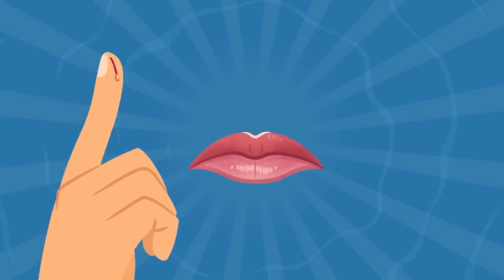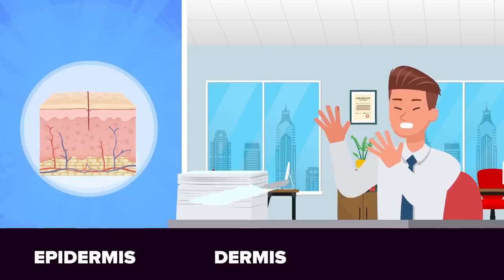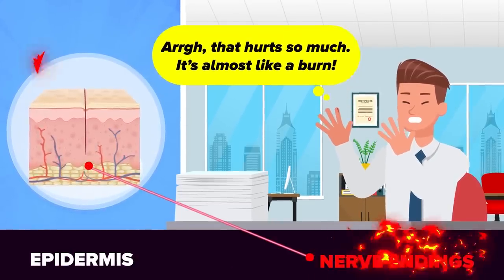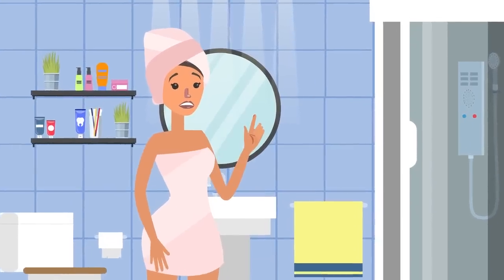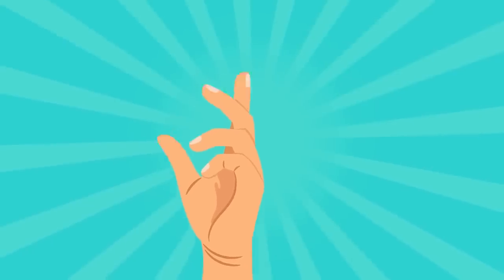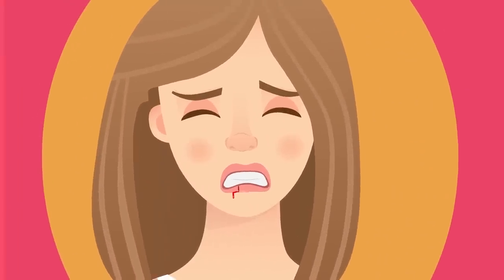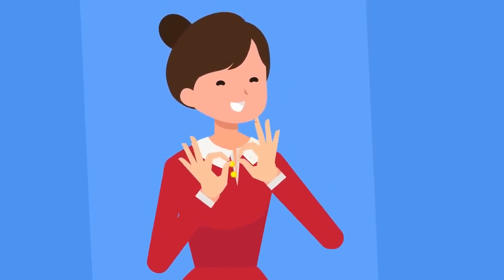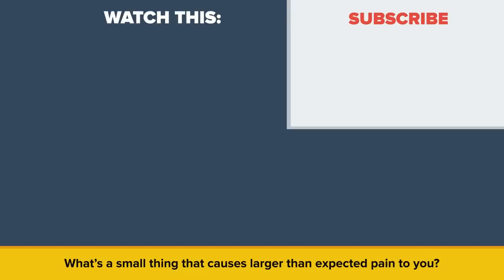Why Do Paper Cuts Hurt So Much?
you know when you get a paper cut and you say, why does this hurt so much more than anything else.

You know the dreaded moment when you feel that familiar but nevertheless shocking surge of pain on your finger. You were just trying to mail a letter to your Great-Aunt Celia to thank her for the hand knitted mittens she sent you for Christmas, and then it happens. Your fingertip is searing in pain; it feels like a knife just sliced through your top few layers of skin. so why does it hurt so bad? Let’s delve into that on this episode of The Infographics Show, Why Do Paper Cuts Hurt So Bad?

The dreadful paper cut is just a fun little thing we humans unintentionally do to ourselves to keep us on our toes. You thought you had good hand-eye coordination? Well, think again. One reason why these annoying little cuts hurt so badly is because they usually happen on our most sensitive areas like the fingertip, lip, or tongue.

The fingertip consists of layers of skin that make paper cuts hurt more and bleed less. The outermost layer, which is known as the epidermis, is very thin like a sheet of paper. Under that layer is the dermis. This is where all the nerve endings are. The dermis is a bit thicker, about 5 or 6 millimeters, and a paper can easily cut well into the dermis layer, lighting up all those nerve endings and setting your fingertip on fire, not literally, of course.

Another reason a paper cut hurts so much is that even though a piece of paper is flimsy and doesn’t look anything like a blade, the edge of a piece of paper can be razor-sharp. You can’t really see it with your eye, but the edge of a piece of paper resembles something more like a saw with a serrated edge and does a lot of microscopic damage to your fingertip when it cuts it. Have you ever tried to cut through something with a dull knife? The knife pulls and tears rather than easily slicing through it. That’s what paper does to your fingertip when you get a paper cut.

Now if you get cut by a piece of mail or a well-worn library book, then there’s also the chance of bacteria being spread into your paper cut, which can lead to infection. You definitely don’t want that to happen, so make sure you always clean your paper cut with soap and water and cover it with a bandage right away to prevent infection and keep it from reopening.

Did you know that you have more nerve endings in your fingertips than almost any other part of your body? That’s right, your fingers are jam-packed with neurons. Some of these neurons are called nociceptors. These are sensory receptors to detect potential harm.  Nociceptors make it possible for the nerve networks on your fingertips, lips, and tongue to precisely identify feelings of pressure, heat, cold, and injury. Your brain even has a specialized area to receive incoming signals from these parts in high-definition. The heightened sensing ability of your fingers, lips, and tongue makes injuries to these parts of your body all the more painful.

🎬 GRAPHICS, MUSIC AND TEMPLATES PROVIDED BY ENVATO ELEMENTS - Check them out